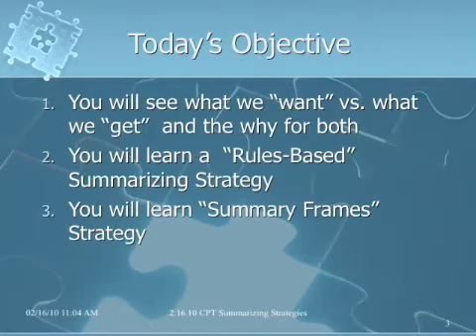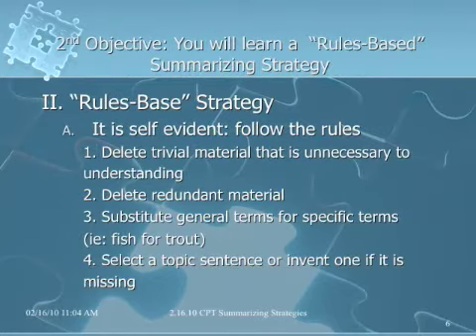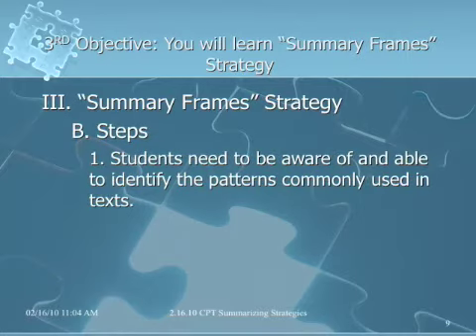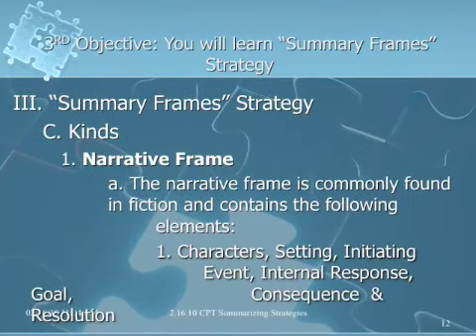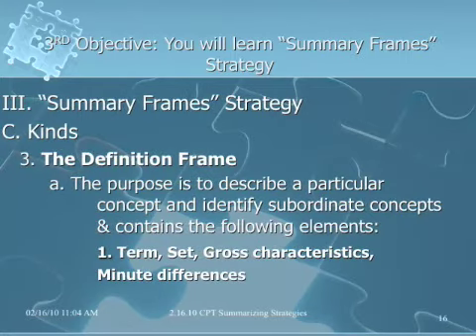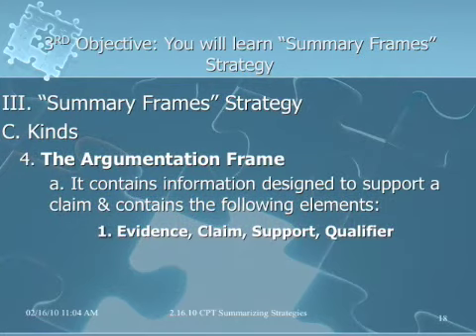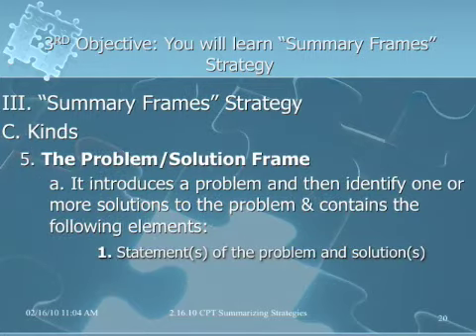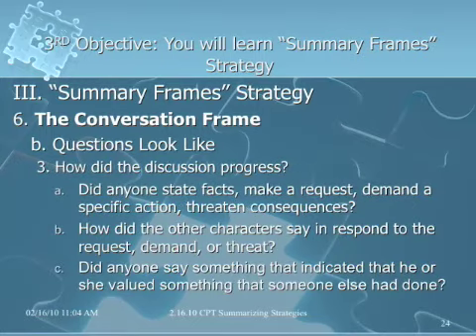Summarizing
Instructional Coach Mr. Jim Schultz shares a few instrucational strategies related to summarizing.